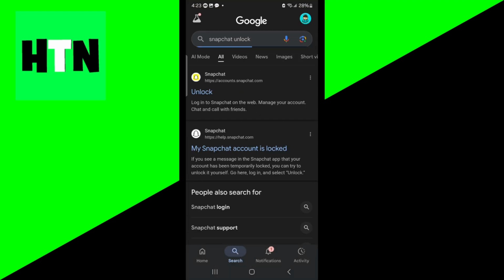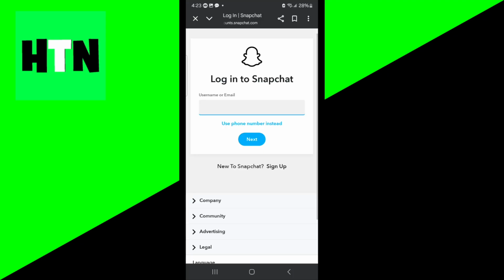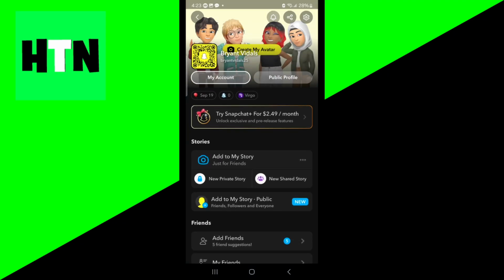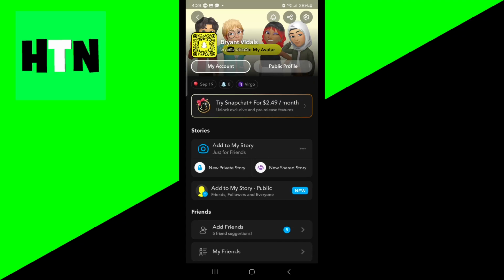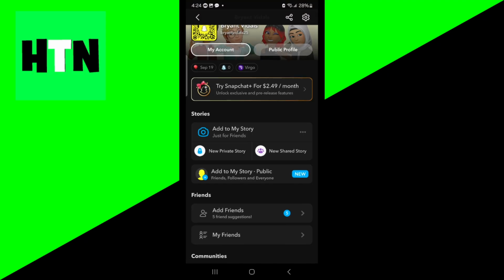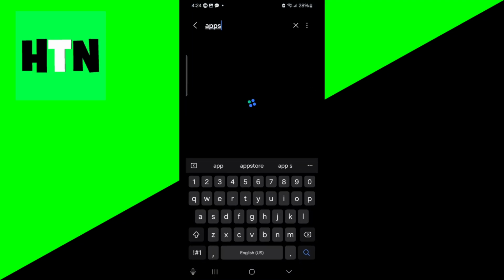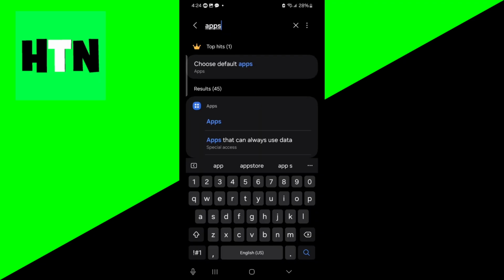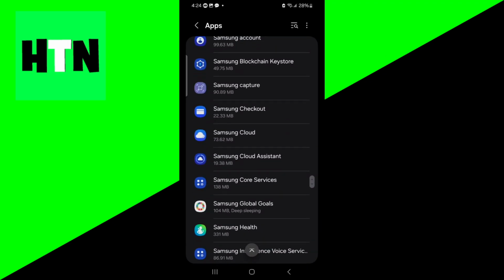How To Fix Snapchat Temporarily Disabled Due To Suspicious Activity! - Tutorial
Is your Snapchat account temporarily disabled due to suspicious activity? Learn how to fix it in this 2025 step-by-step tutorial! This beginner-friendly guide shows you how to recover your Snapchat account on Android and iPhone, unlock it, and prevent future bans. Follow our tips to get back to snapping in no time!